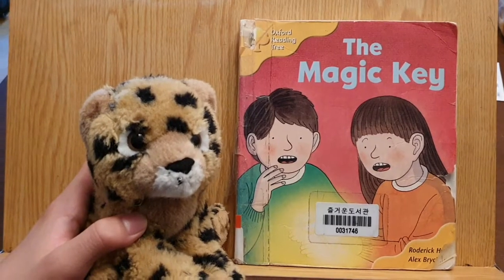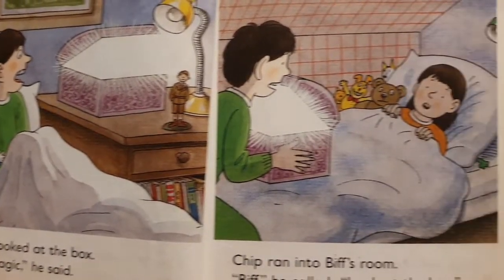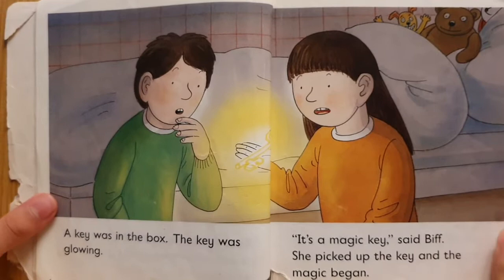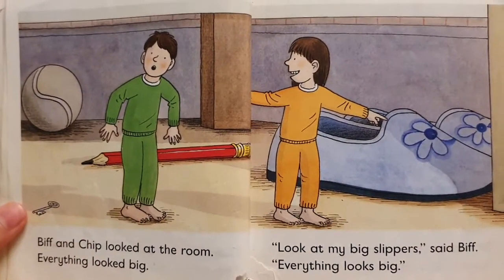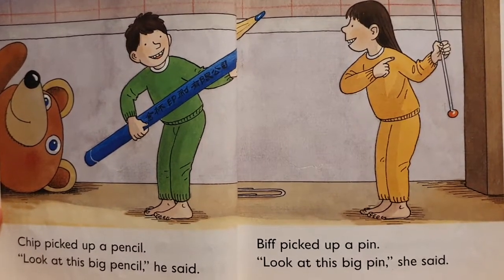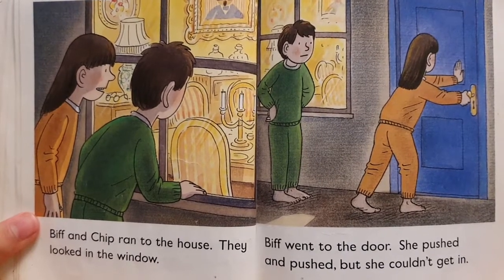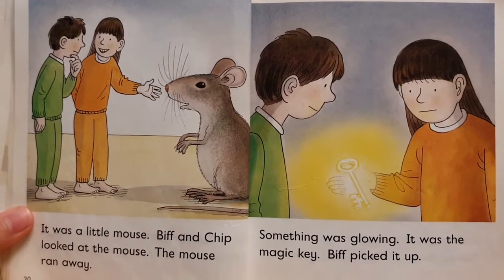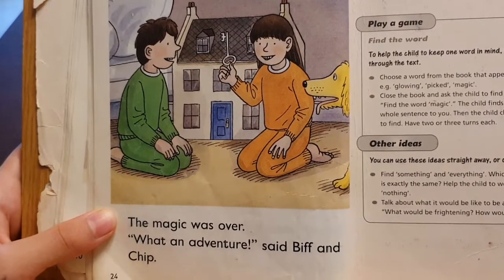[AudioBook] 'The Magic Key' ORT 5 - 1/Oxford Reading Tree/ 옥스퍼드 리딩트리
[영어책 읽어주는 형아/북퀘스터 BookQuester] 예준이가 동생들한테 들려주는 옥스퍼드 리딩 트리(ORT) 시리즈 5 단계
우리 아이 나이에는 어느 단계 옥스퍼드 리딩 트리는?